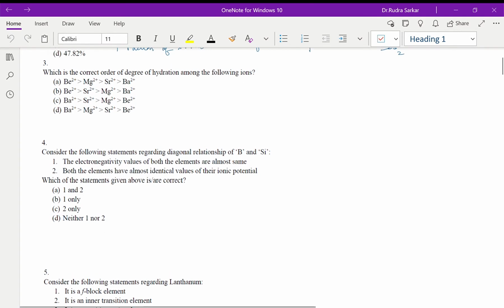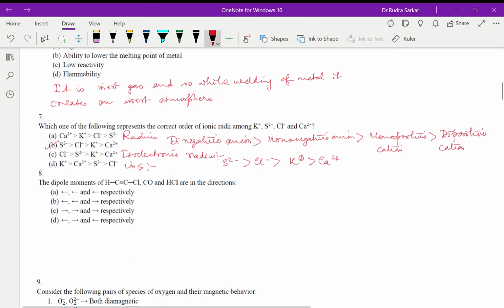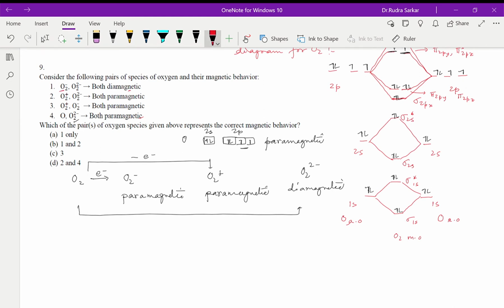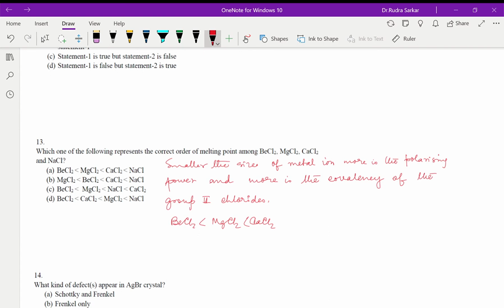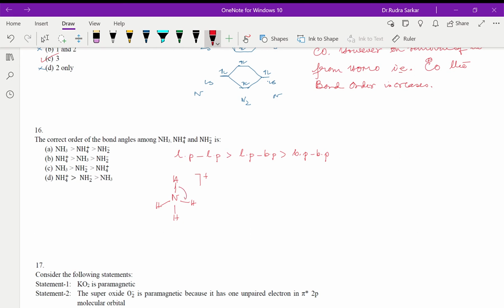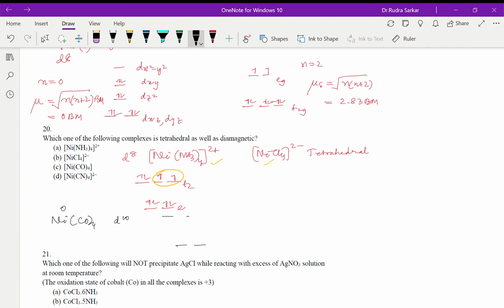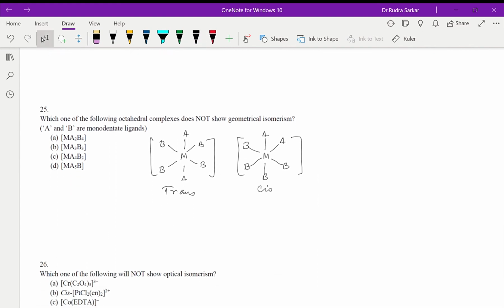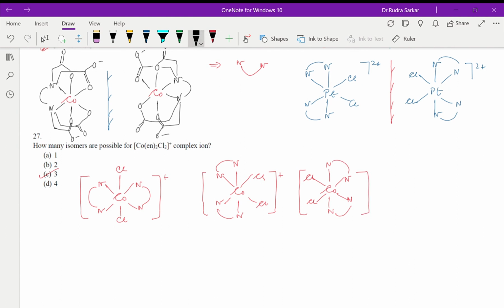Combined Geoscientist Chemistry Exams | Paper 2021 | Questions 3 - 27 | Easy Method.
Ways to do the Question numbers 3 to 27 of Combined Geoscientist Chemistry Exams 2021 in an extremely easy and solvable manner for meeting any requirements of explanation as such from Sourav Sir's Classes.